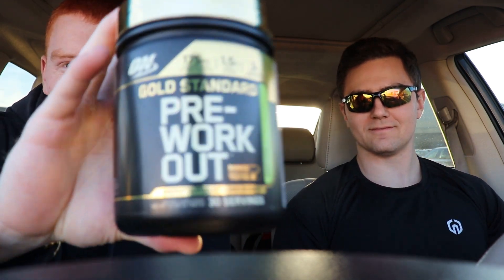Taking it to the Dome- Gym Talk #5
Taking this pre workout to the DOME! Felt good. Had an insane workout with the legend, Tyler.
Tried the Optimum Nutrition Gold Standard pre-workout - Green apple flavored.
We have more to come.

In this episode, we talk about SD cards, pre-workouts, routines, and other things!

Information about our channel:
We like to do easily going things, and most related to the average joe in the gym. Gym box unboxings, testing pre-workouts, stretches and trying to remove things from our diets in multiple weeks. We are pushing ourselves with making this channel.